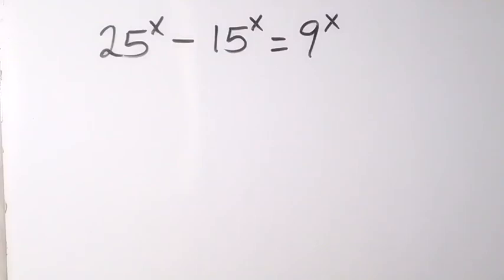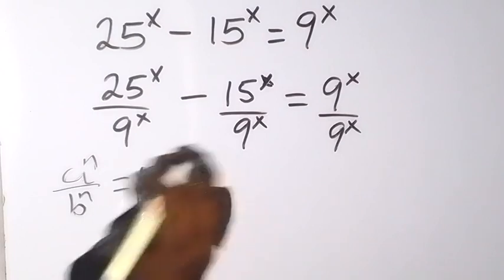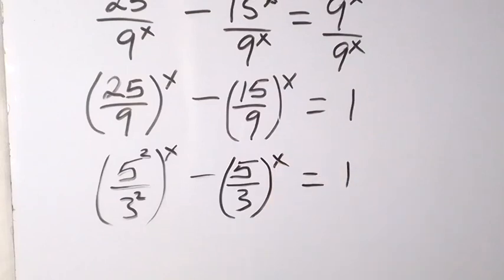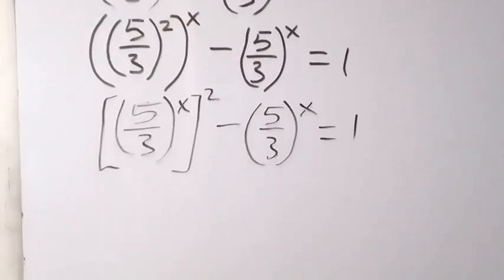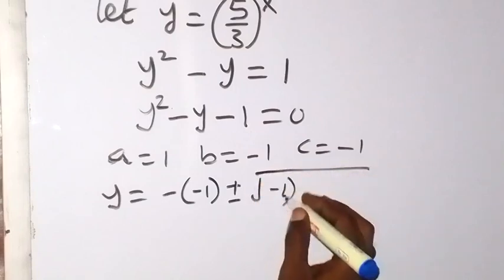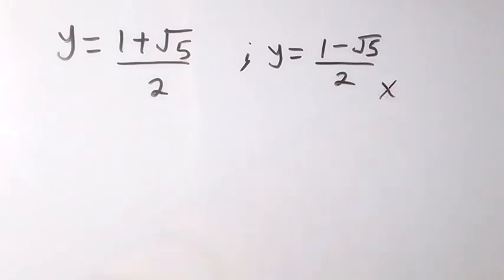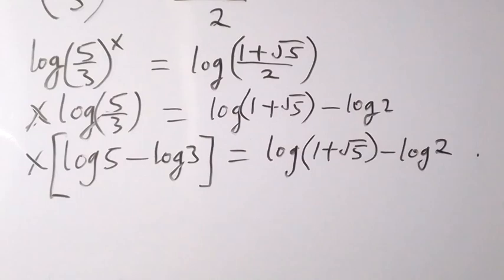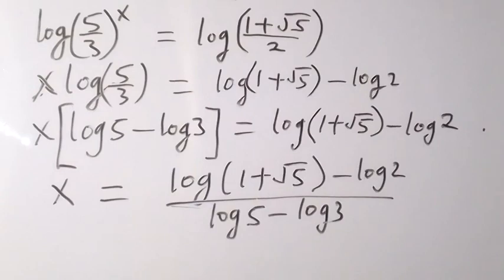What is the value of X in this Equation ?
Interesting Exponential Equation. You should try to solve this equation. Thanks.